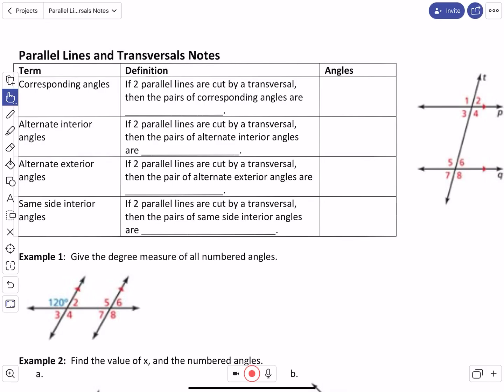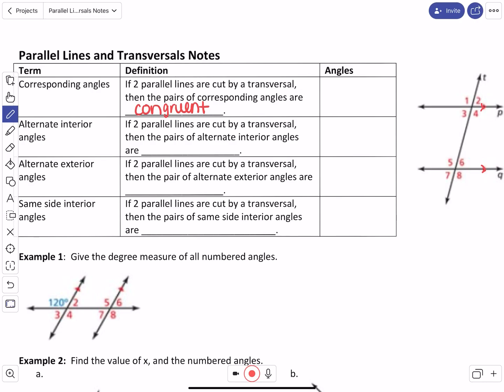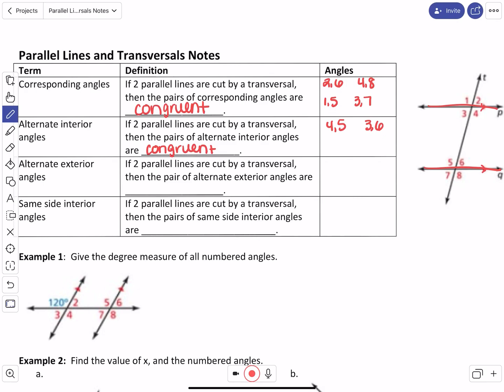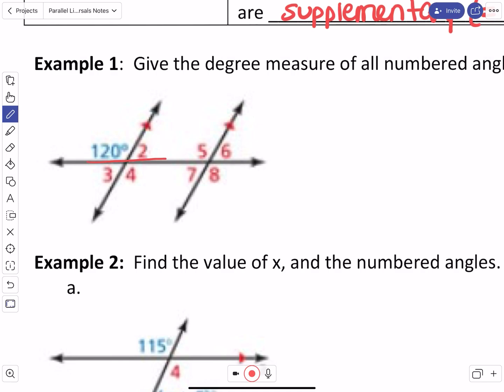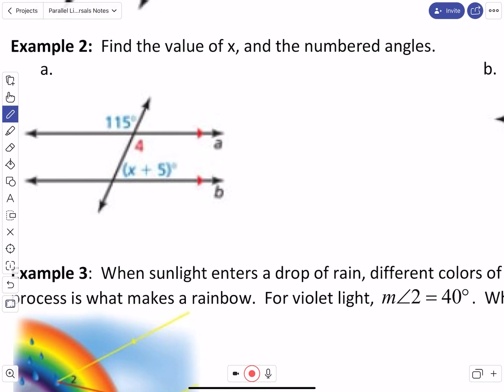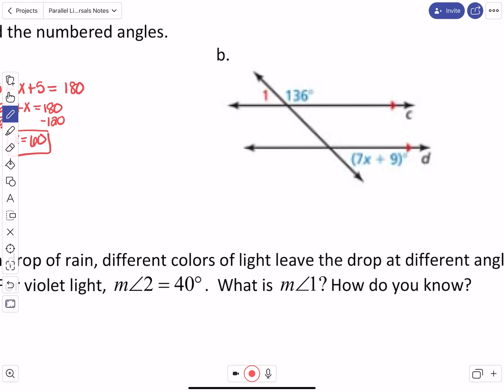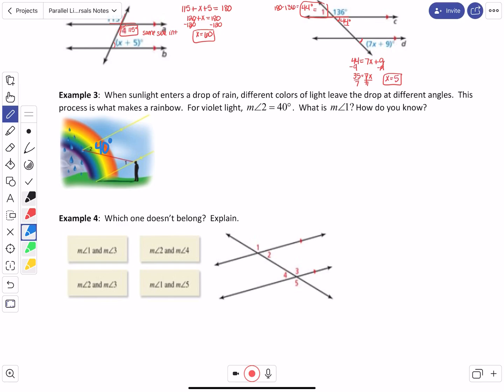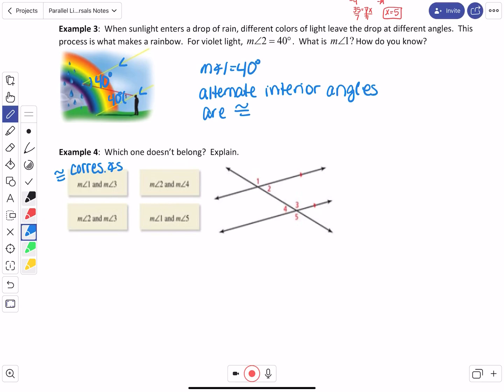Parallel Lines and Transversals